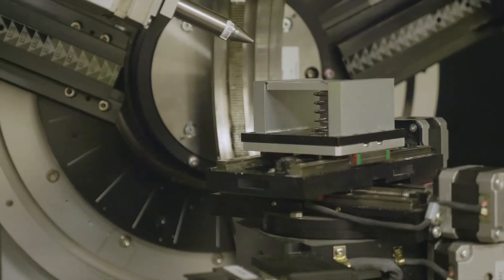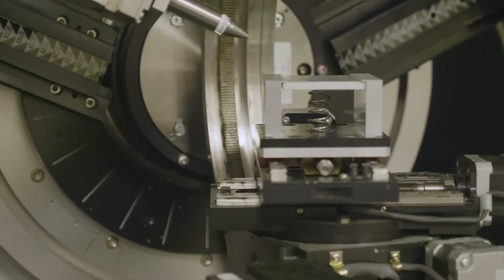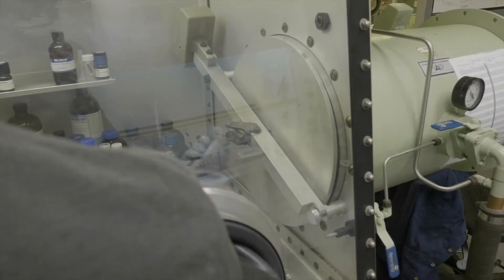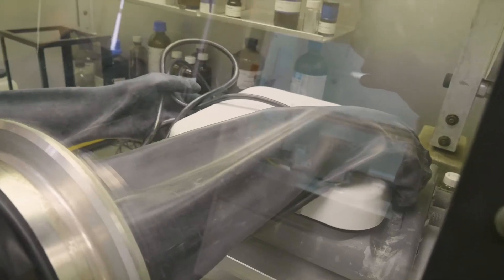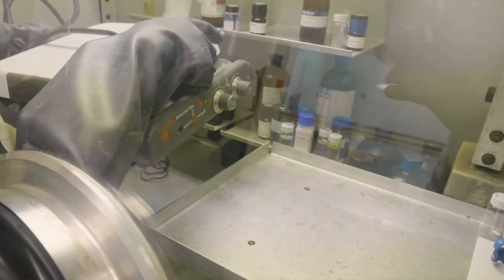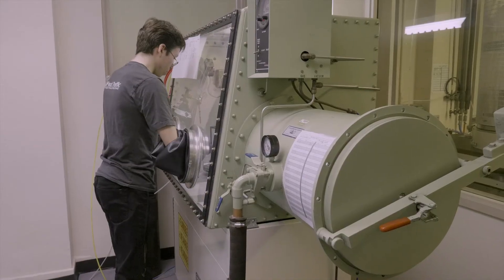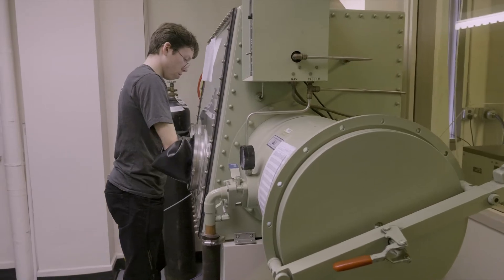Next Generation Materials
Next-generation materials research at Oregon State University focuses primarily on structural materials, biomaterials, electronic ceramics, energy materials, sensors, and bulk and thin film materials processing.